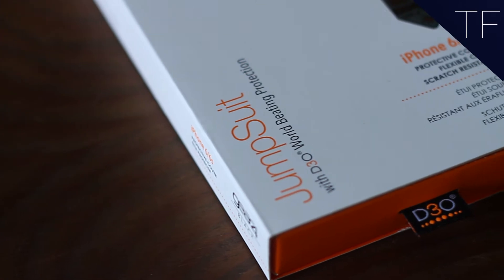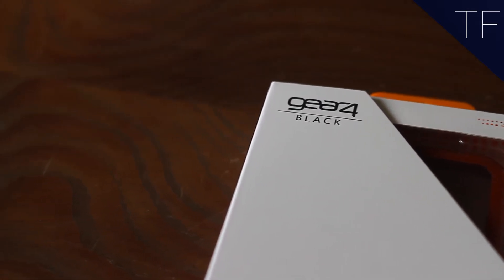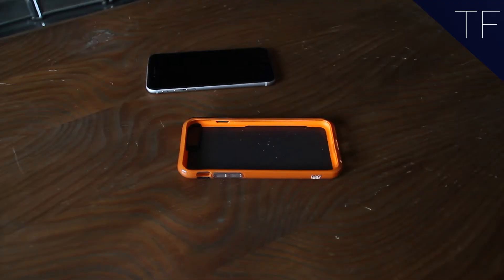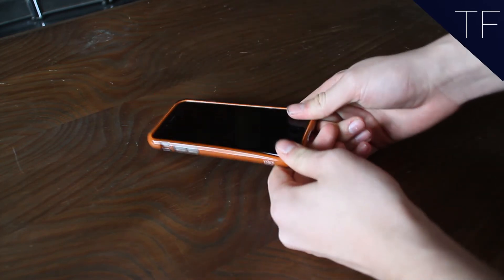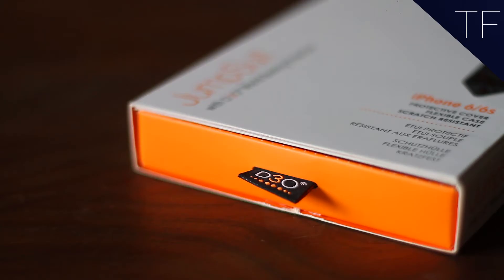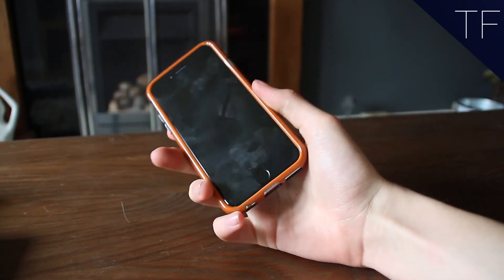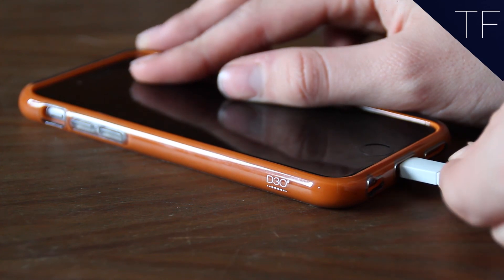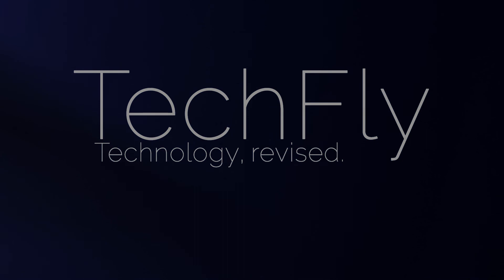GEAR4 D3O Jumpsuit Phone Case : Full Review